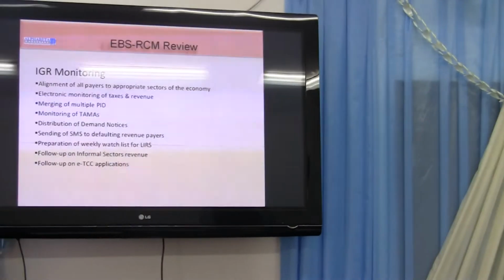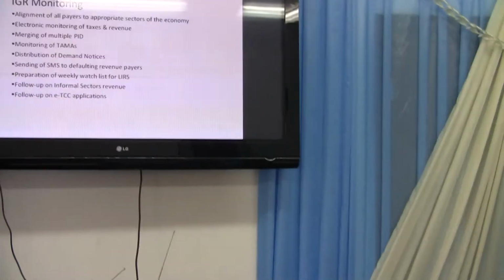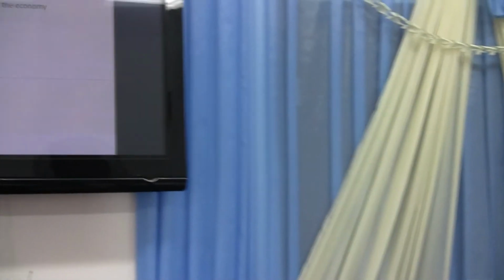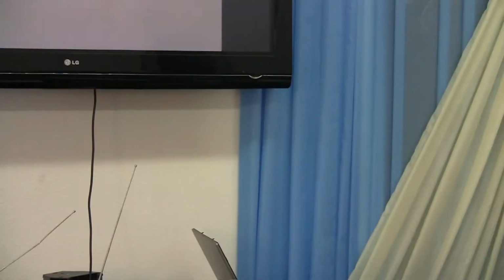2012 EBSRCM WORKSHOP DAY 9: IGR MONITORING 1 OF 2.MTS